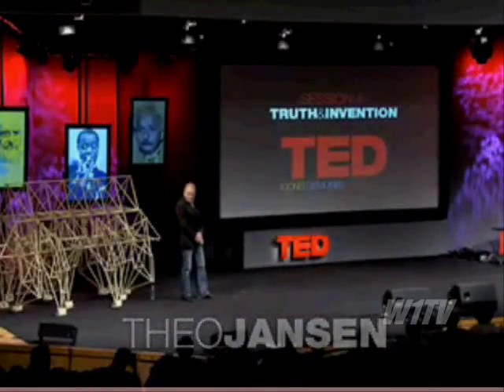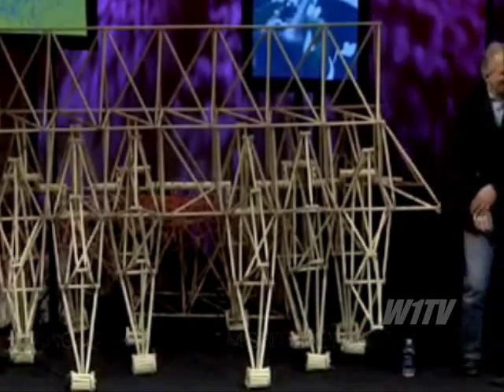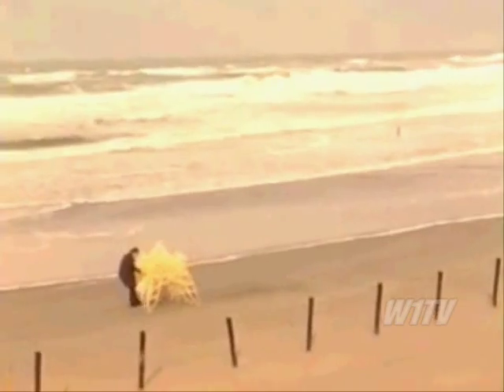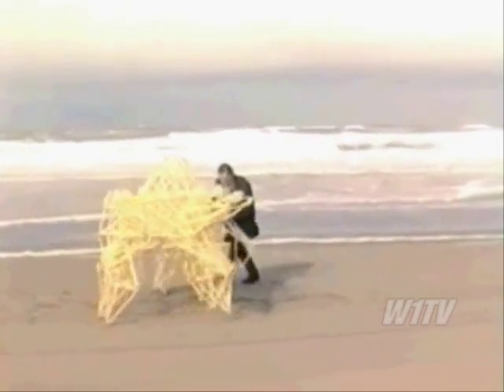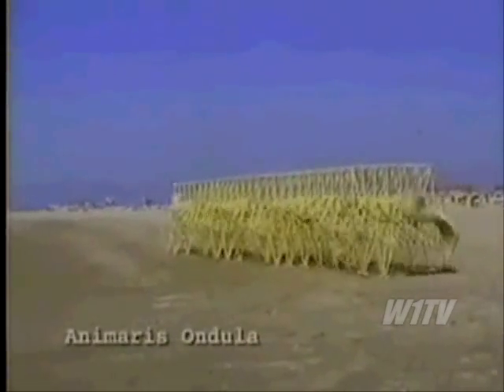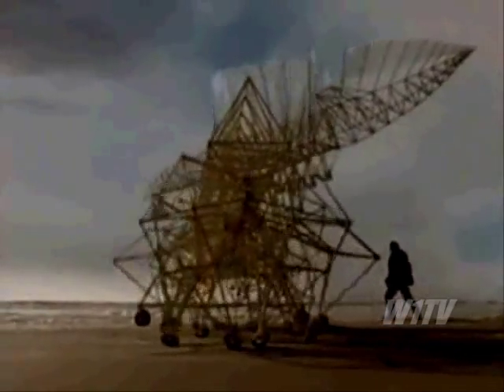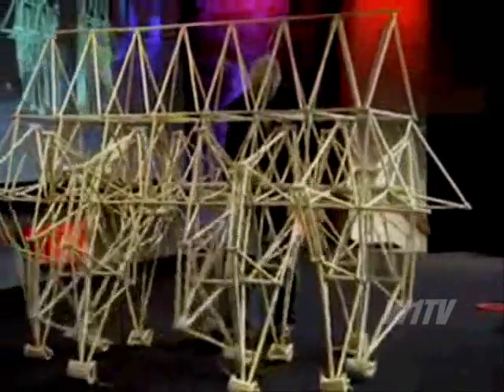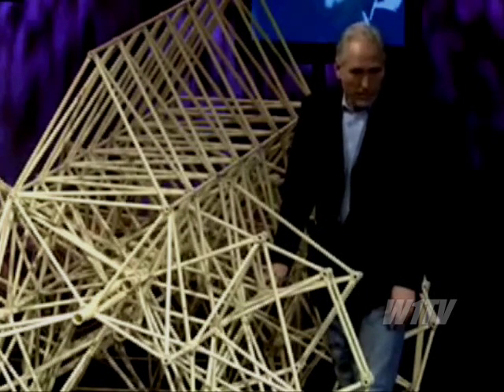Theo Jansen's Strandbeests Monster Wind Machine • TED Talks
Monster Wind #1
Kinetic sculptor and artist Theo Jansen builds 'strandbeests' from yellow plastic tubing.